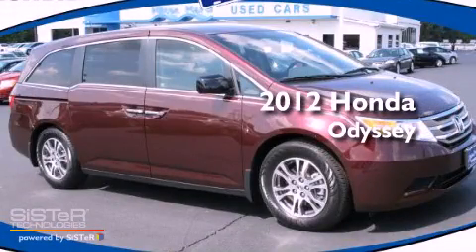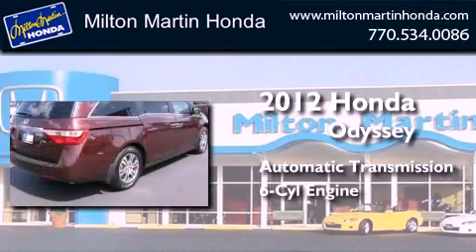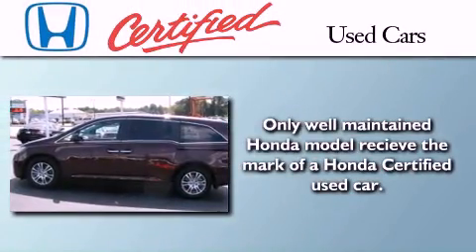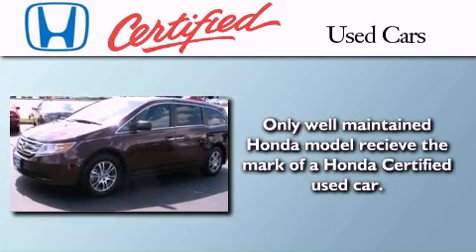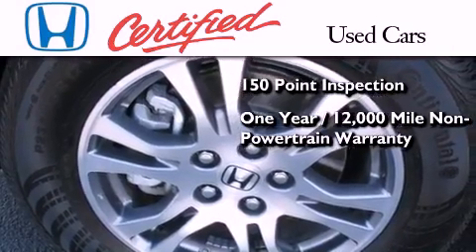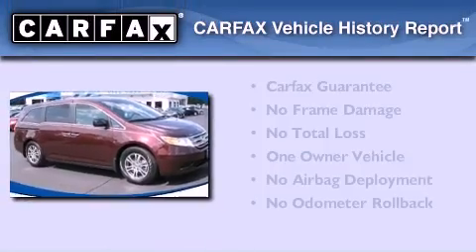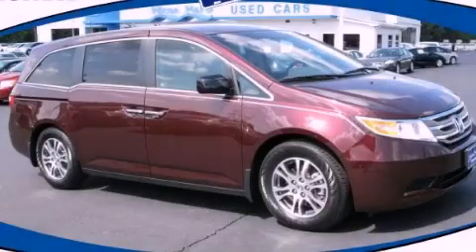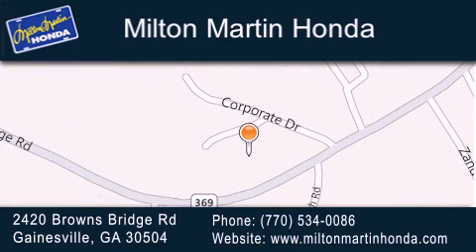2012 Honda Odyssey Gainesville GA 30504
Year : 2012
 Make : Honda
 Model : Odyssey
 Engine : V6
 Trans . : Automatic
 Exterior : DARK CHERRY PEARL
 Miles : 2,836
 Interior : BEIGE
 Stock : 26811A